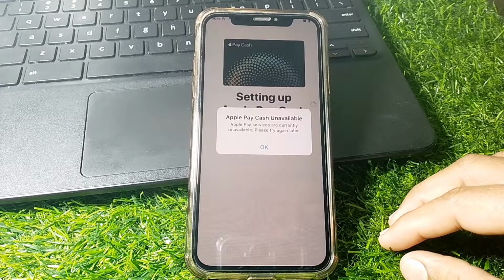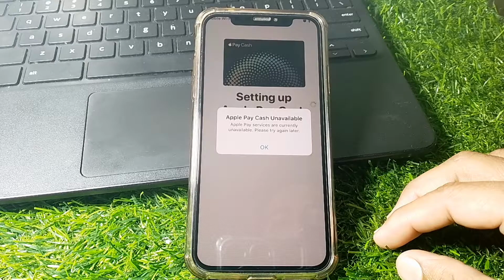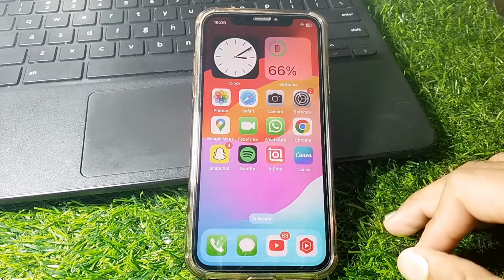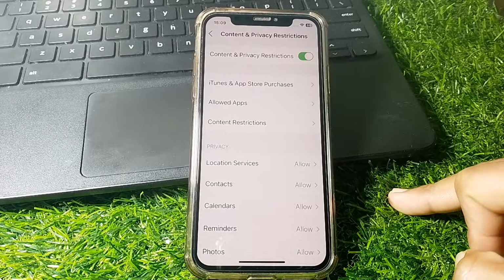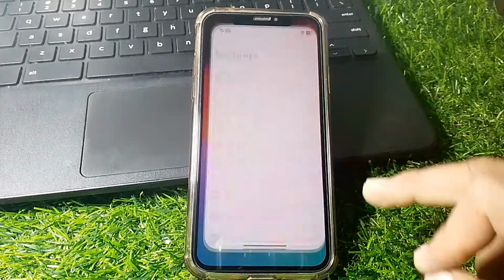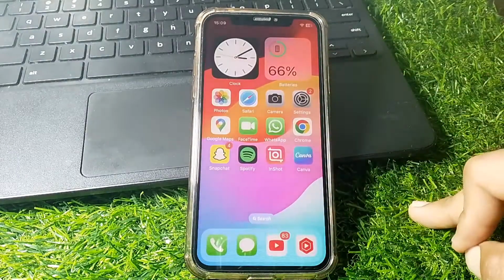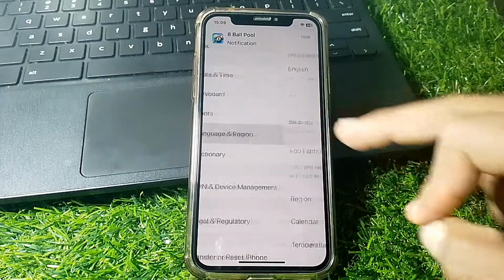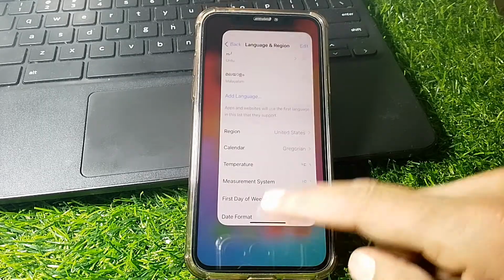How to Fix Apple Pay Services Are Currently Unavailable / Apple Cash Services Unavailable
Hi Everyone, After watching this video you will be able to know " How to Fix Apple Pay Services Are Currently Unavailable / Apple Cash Services Unavailable ". So get rid of this problem and enjoy your device.

apple cash services unavailable,
how to fix apple pay services are currently unavailable,
apple pay services are currently unavailable,
apple pay cash unavailable problem,
apple pay cash unavailable,